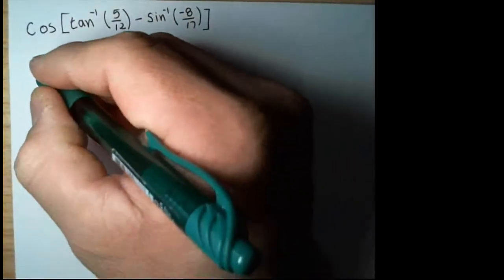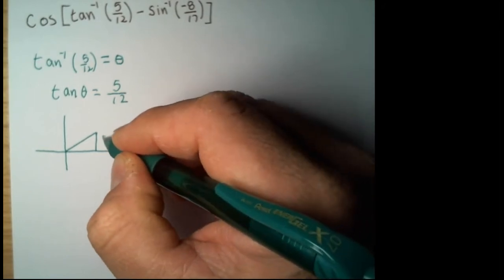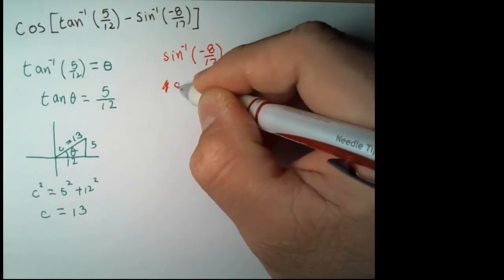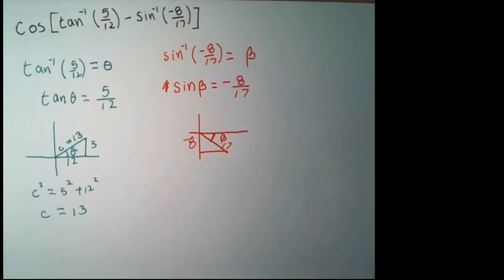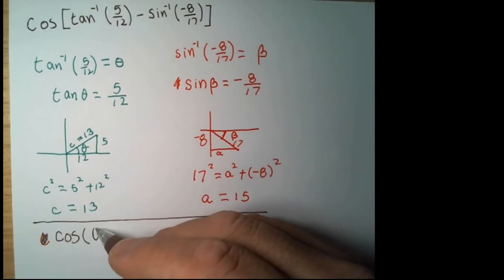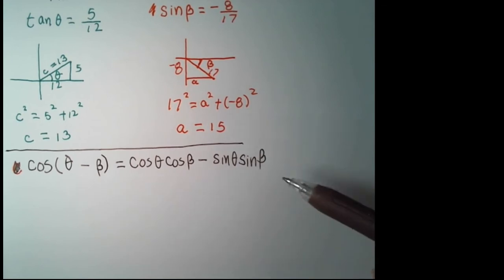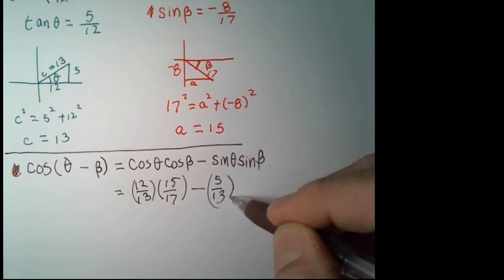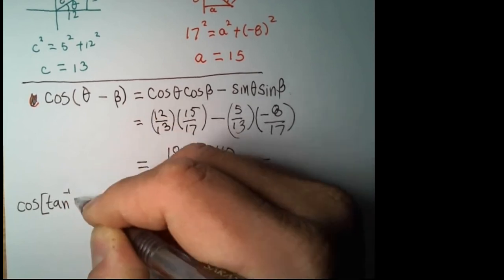Evaluating a composition of Inverse Trig Functions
This video goes over how to find the exact value of a composition of a trig function with an inverse trig function